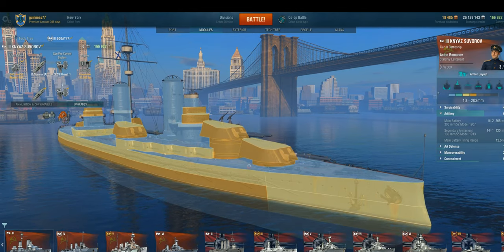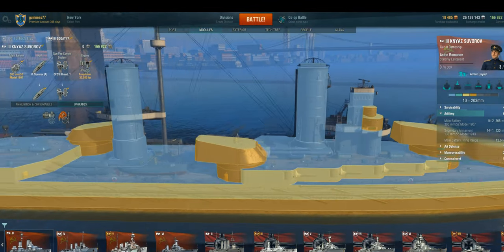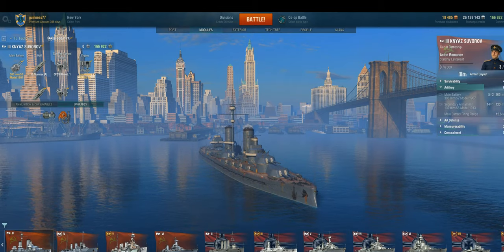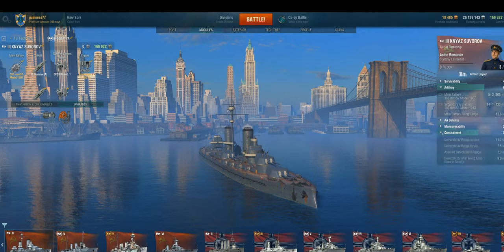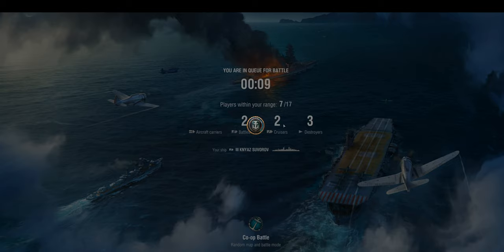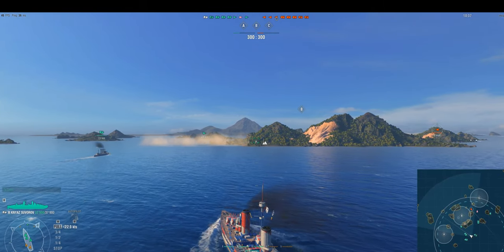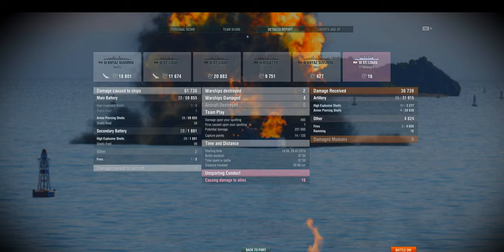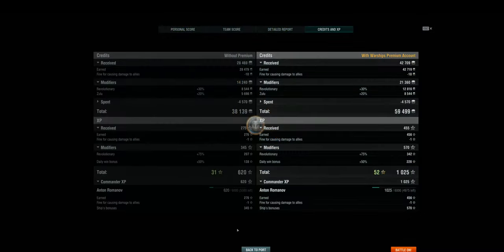World of Warships. Knyaz Suvorov. Enjoy it while you can.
This ship is over powered and over armored.  Eventually, the game developers will nerf it.  Enjoy the power while you can.